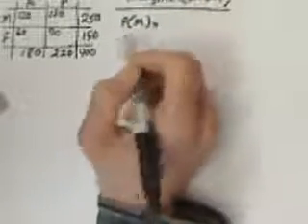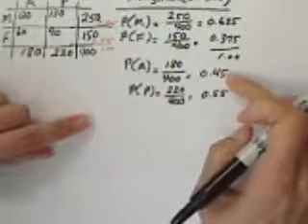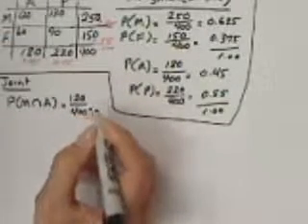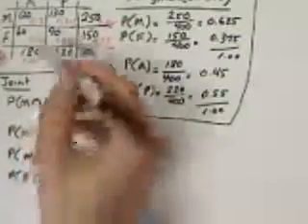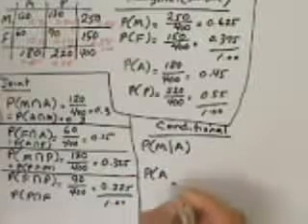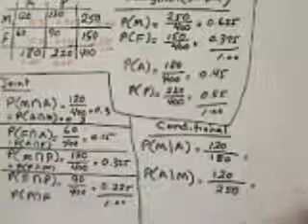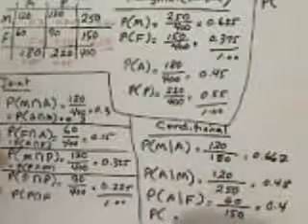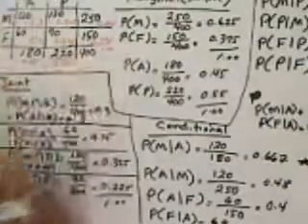probability tables.wmv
Probability